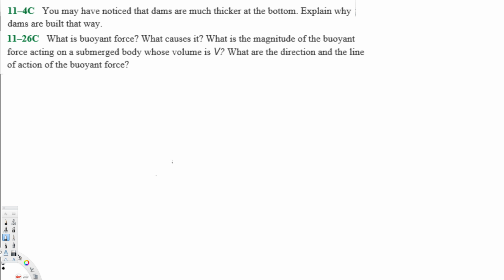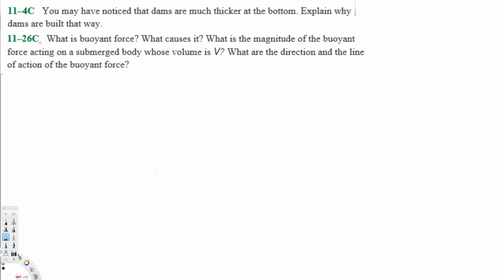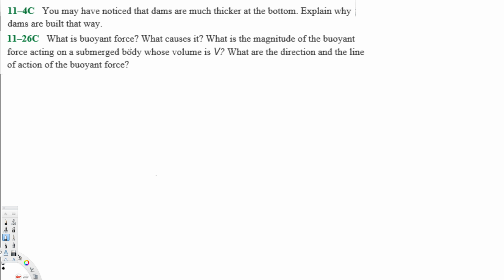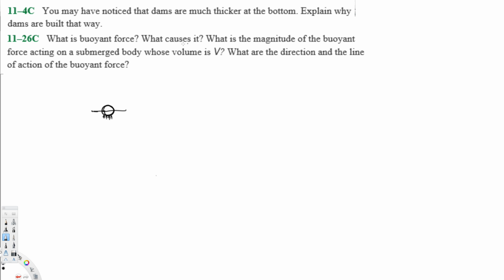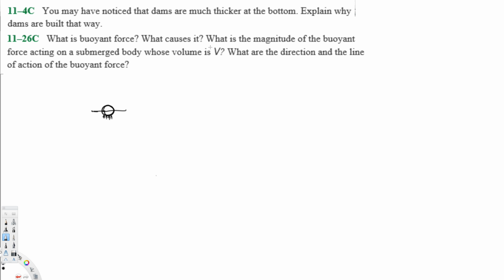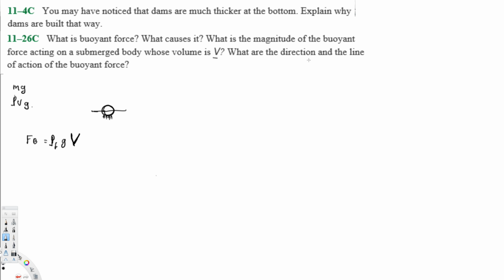Pressure Forces Analysis - Thermo Fluids